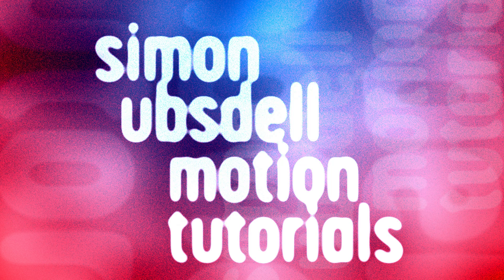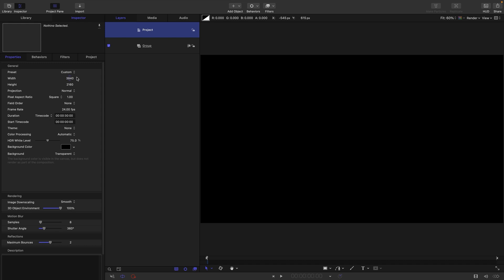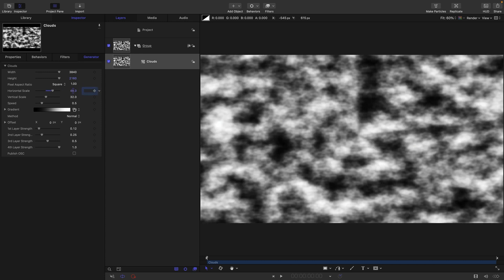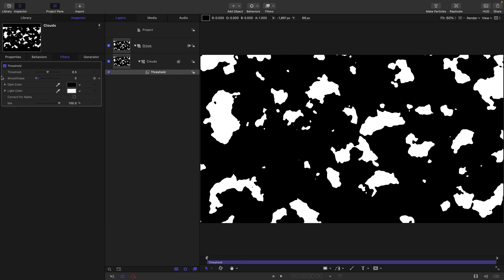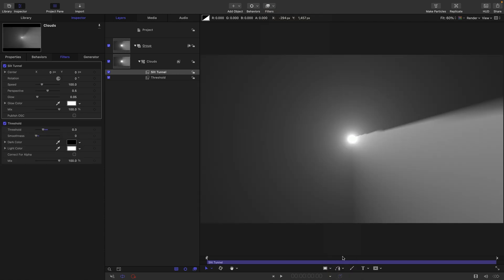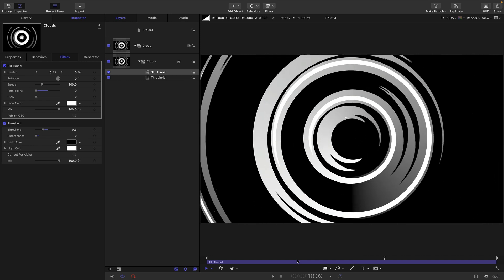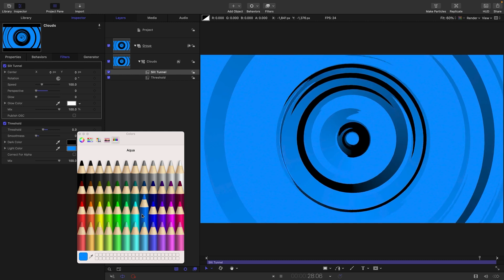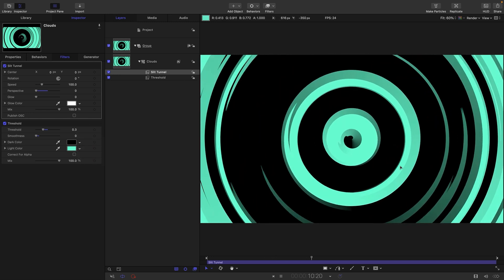Apple Motion QuickTip: My Favourite Effect Ever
OK, that's an exaggeration, but I just loved the result I got with just one generator and two filters so I had to share it with you.